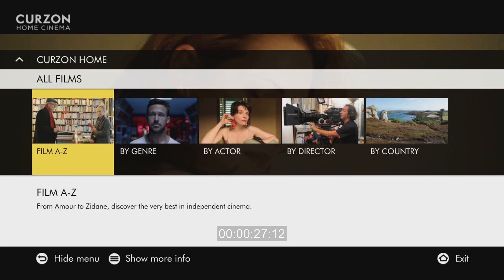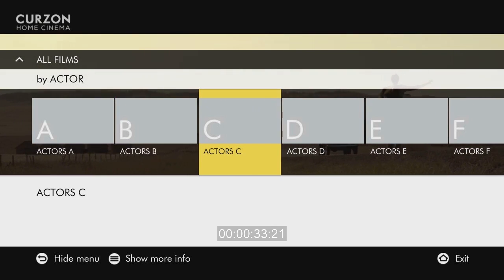How do I build an app for Amazon Fire TV?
In this series of videos, we hear from Easel TV’s Chief Operating & Commercial Officer, Bill Scott, who shares insight into how they built a high quality video streaming experience for Curzon Home Cinema on Fire TV.  Based in London, Easel TV is a software company focused on building, ingesting and ultimately delivering premium multiscreen entertainment apps and services around its Suggested TV platform.  Bill walks us through the steps Easel TV followed to build the Fire TV app.

Bill recommends getting to know the capabilities of Fire TV and how they can be leveraged for a particular app as the kicking off point. Having got ‘under the hood’ of the Fire TV, the team at Easel TV were immediately impressed by the power and specs, specifically its ability to deliver full HD content and digital audio; crucial to recreate the big screen experience required for Curzon Home Cinema.

This led Easel TV’s decision to use a native Android app an existing HTML 5 application. This hybrid solution provided further benefits, including a simple means of ensuring viewing entitlement across multiple devices. “We got the advantages of using our existing TV app…so we could be consistent across different platforms, being able to use the remote control, the video player and the DRM,” stated Bill Scott